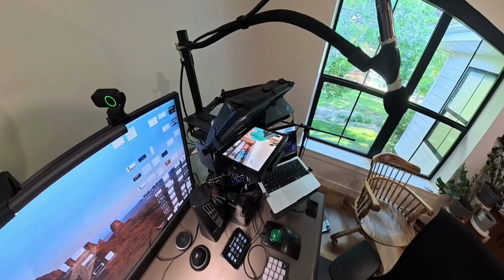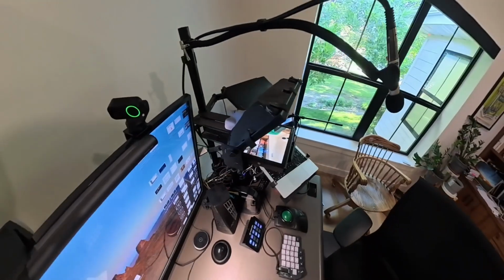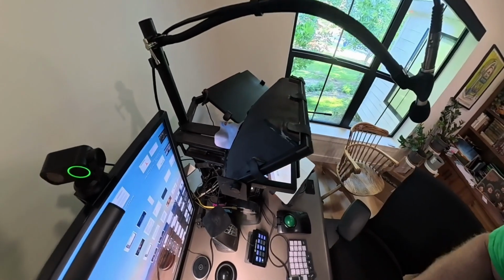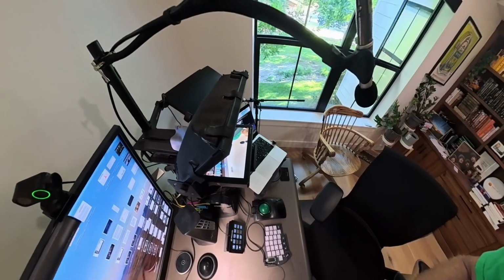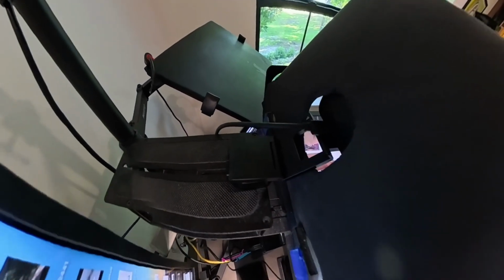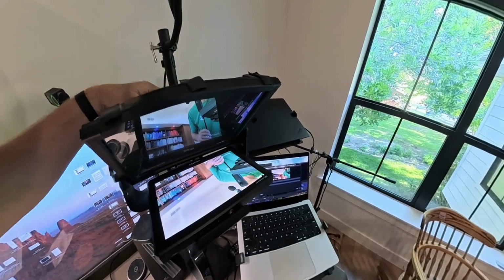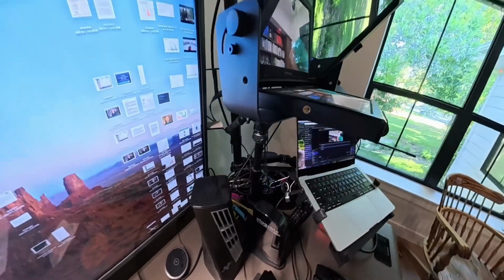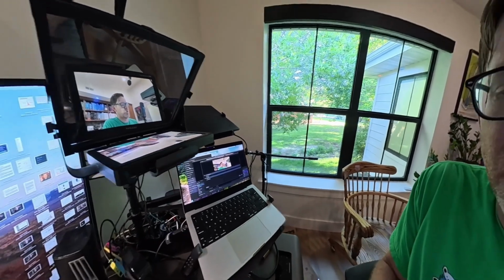How I Use an Insta360 Link with Teleprompter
GlideGear Teleprompter
Neewer Fluid Tripod Head
PULUZ Monopod Extension
LILLIPUT Monitor
GODOX SL150
GODOX QR-P70 Parabolic Softbox

Filmed with Insta360 x5, Link, and MBP Webcam